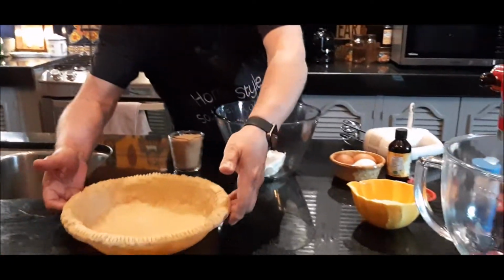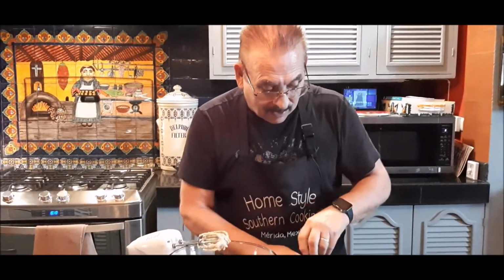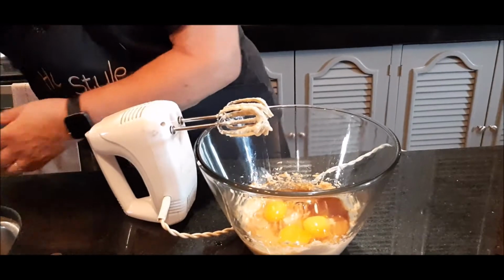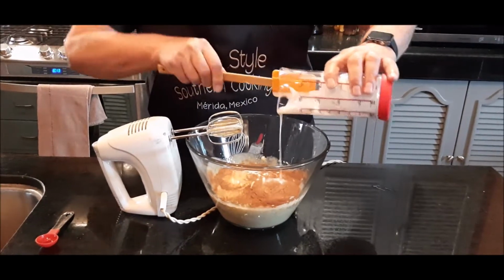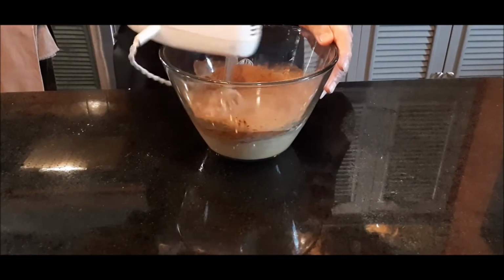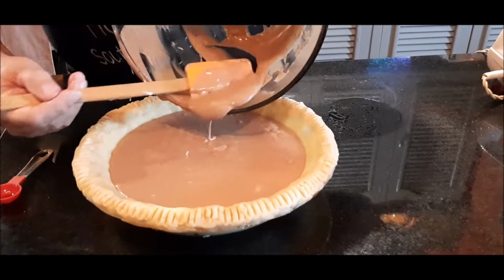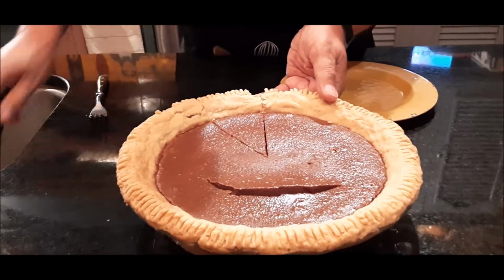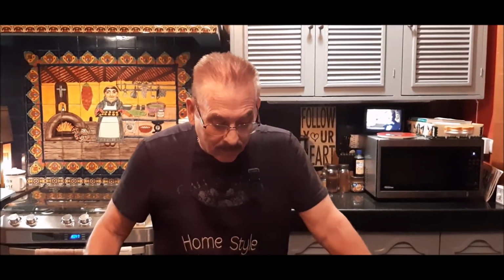CINNAMON PIE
Join Jim Mann bringing you both old and new Southern style recipes. Living in the Yucatan in Merida, but remembering my southern roots. So easy to make and oh so good. I love coming into your home and spending time with you. Trying to help you with all of our busy lifestyles. Thank you for your support.

1 PIE CRUST
1 LARGE BOX OF PHILLY CHEESE
2 LARGE EGGS PLUS 1 EGG YOLK
1 CUP BROWN SUGAR
1 1/4 HEAVY CREAM
1/4 CUP FLOUR
2 TBSP VANILLA
3 1/2 TBSP CINNAMON
1 TSP SALT
1/2 TSP NUTMEG

HOME STYLE SOUTHERN COOKING.​